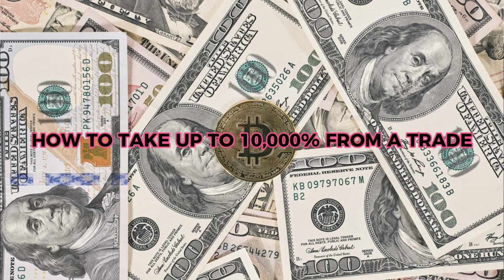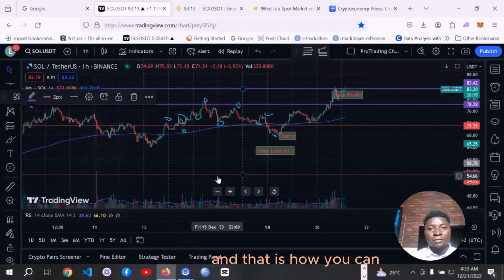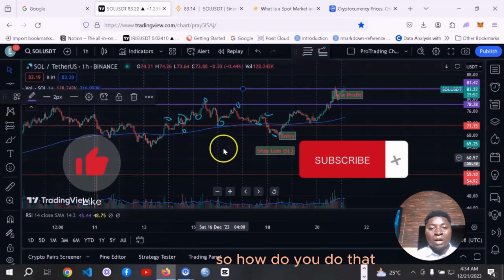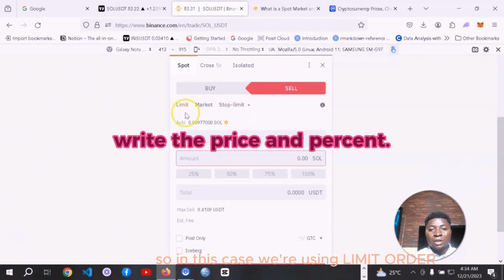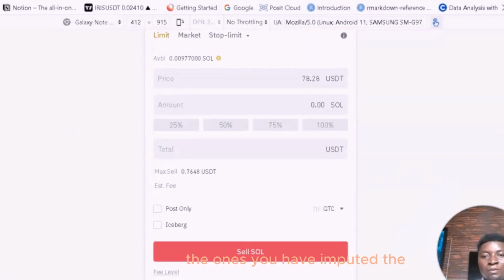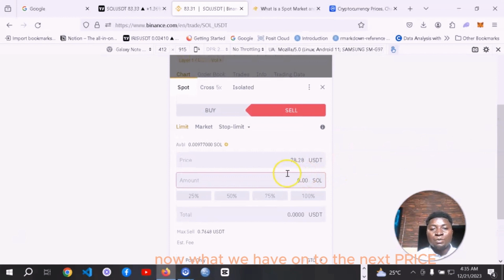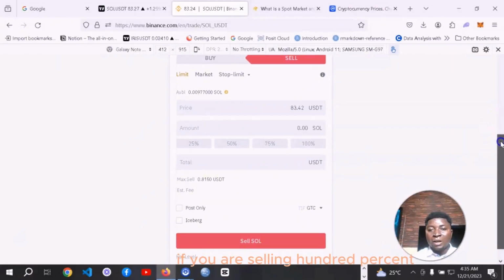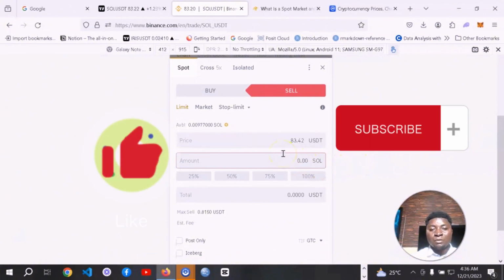How to Take up to 10,000% Profit from a Trade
In this video you will learn How to Take up to 10,000% Profit from a Trade
It covers a strategy called DCA out. This means profit taking in percentage.
The good thing about it is when done well you can have a risk free trade.
Binance exchange was used for the demonstration. Register below.

WHATSAPP COMMUNITY
TELEGRAM COMMUNITY